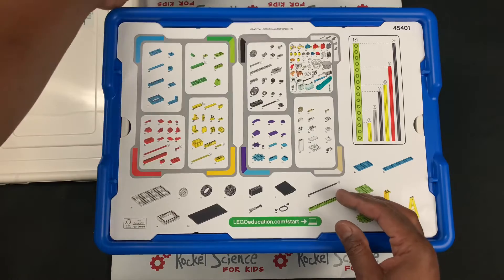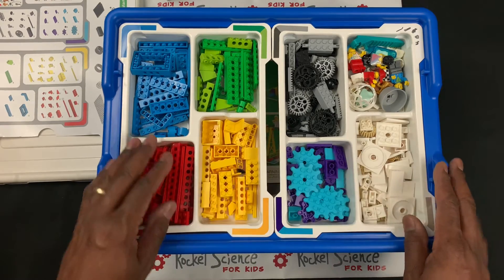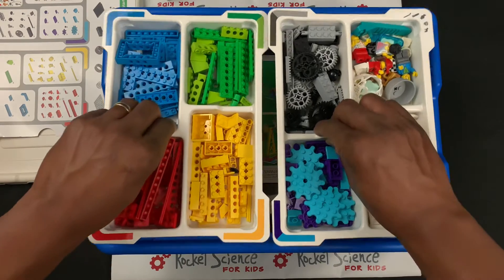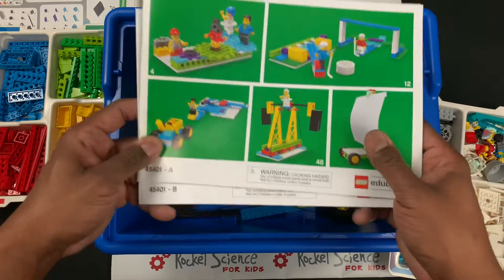LEGO BricQ Motion Essential #45401 sorted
Welcome to Mr. Michael LEGO Engineering channel.

This video will show the sorted LEGO BricQ Motion Essential.
Set #45401.
Age 6 - 10
523 LEGO elements
Released Jan 2021 by LEGO Education

Mr. Michael